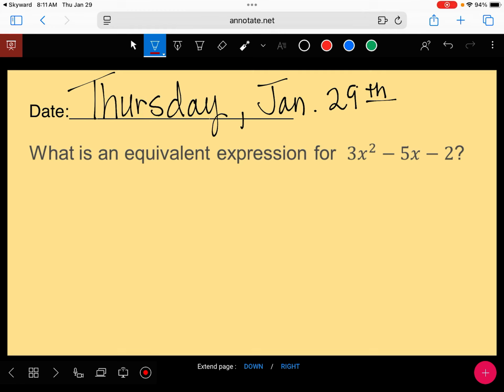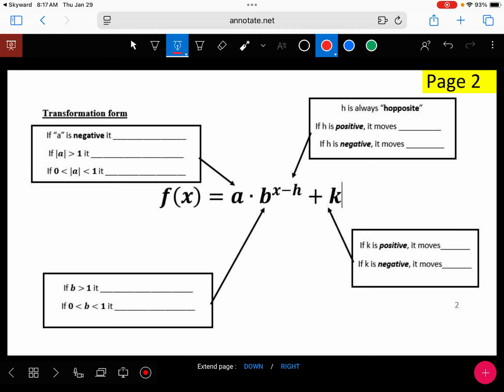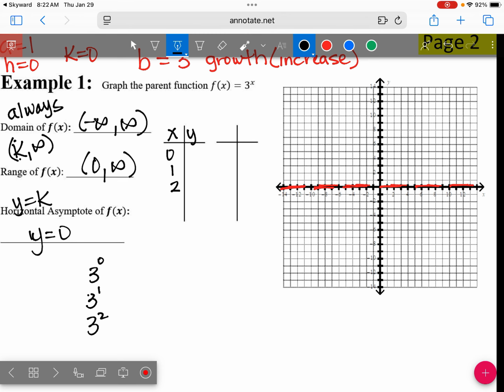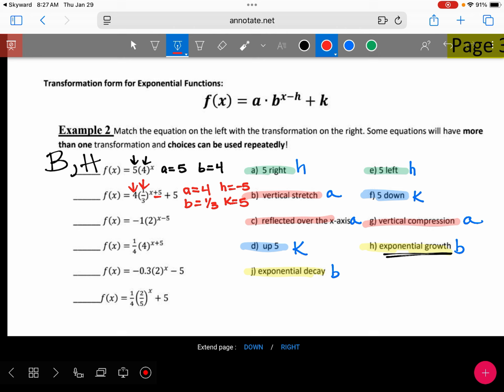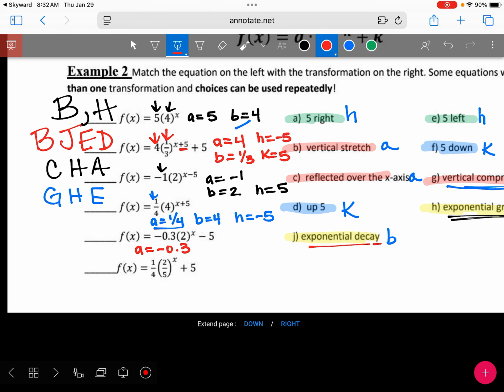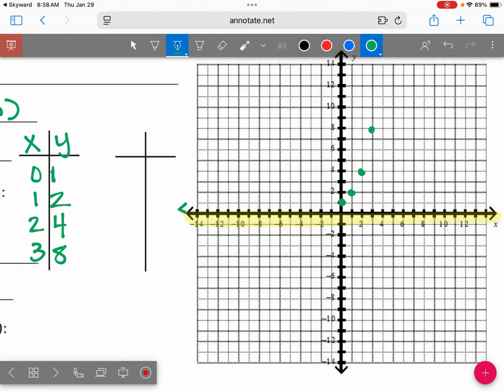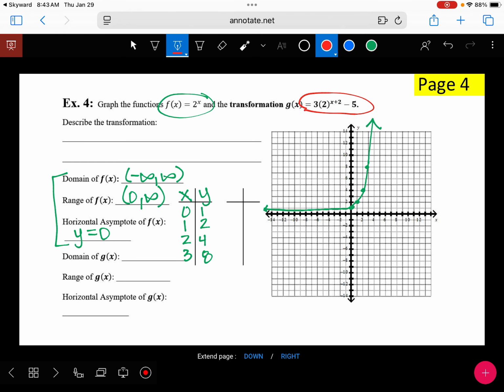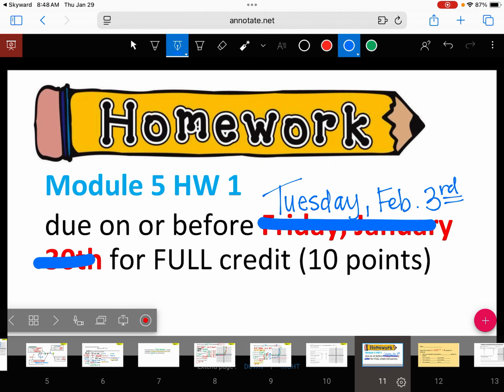1/29 IM3 5.1 graphing exponential functions